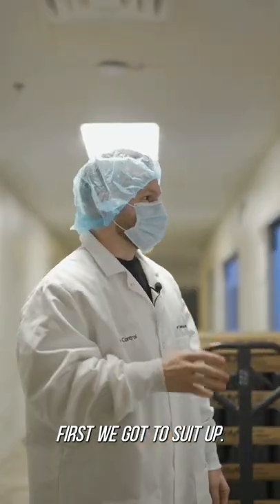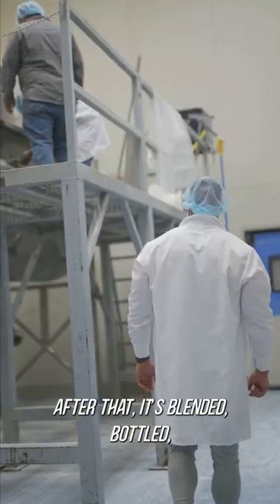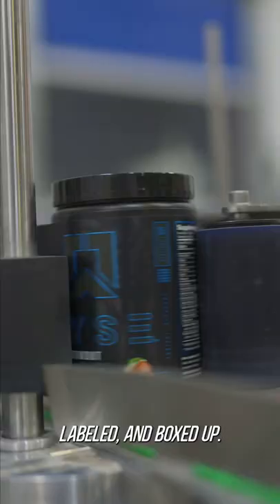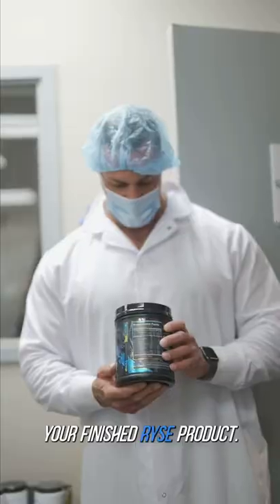That’s NOT how you make Pre-Workout NOEL!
We’re taking Noel Deyzel through how we manufacture our supplements💪